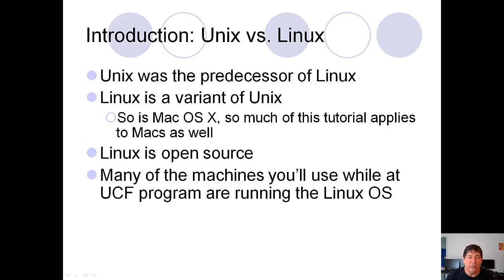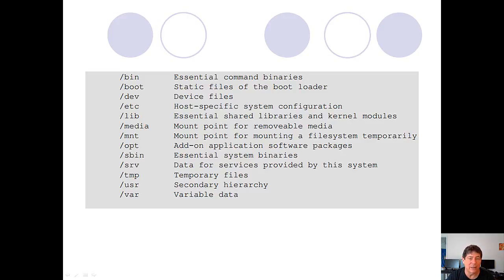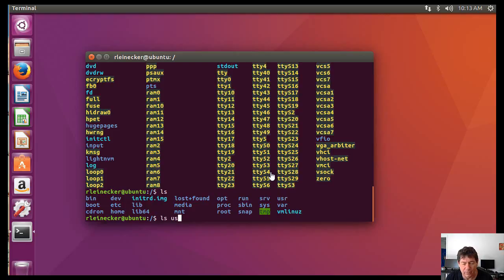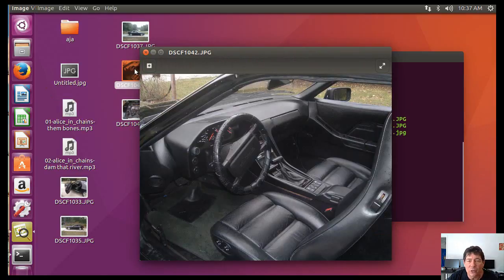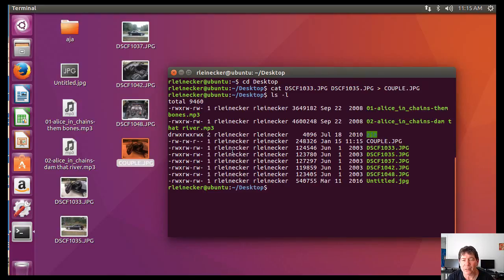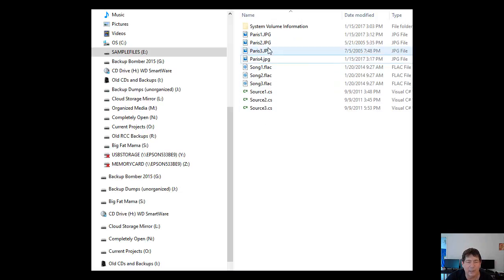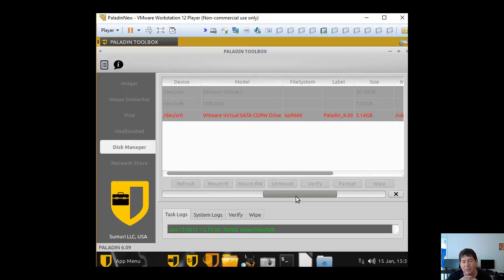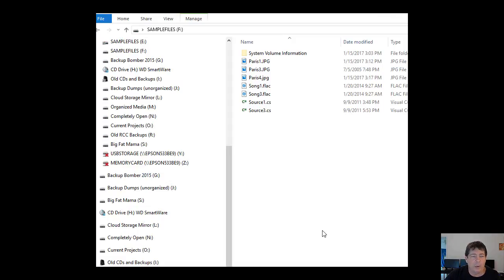6418 Linux Tutorial